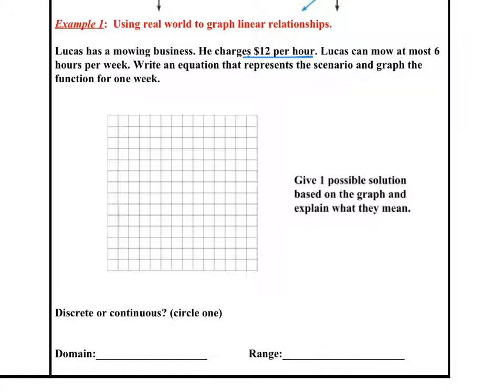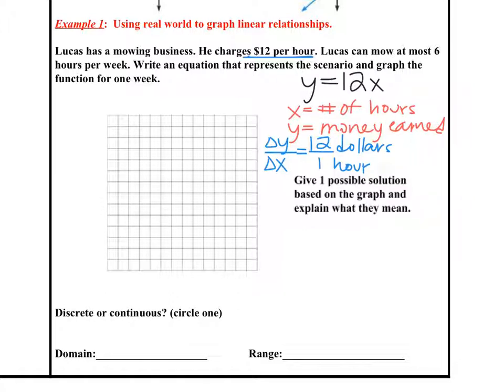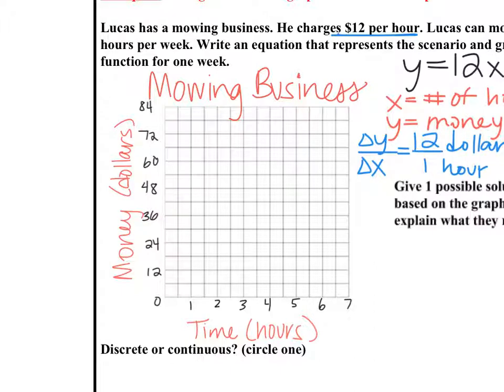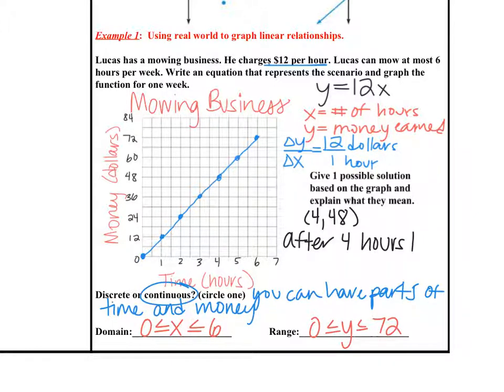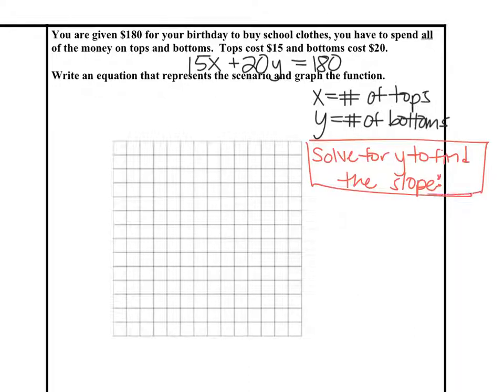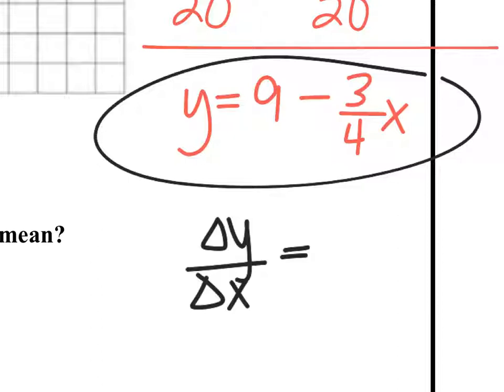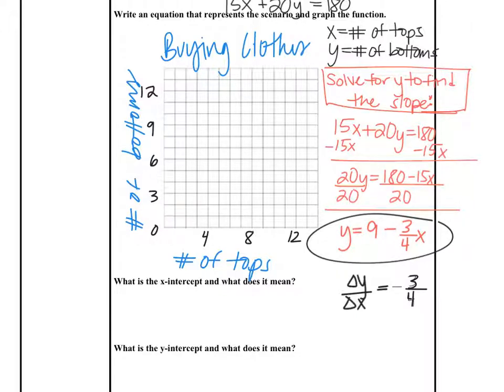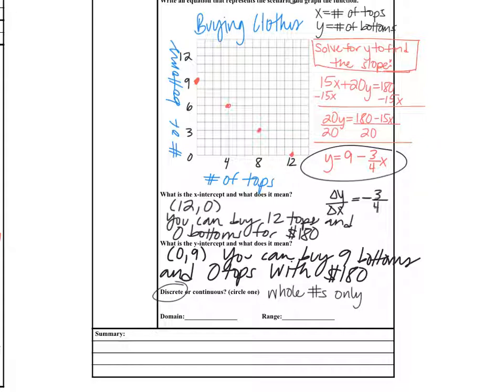Algebra 3.11 Graph in Context